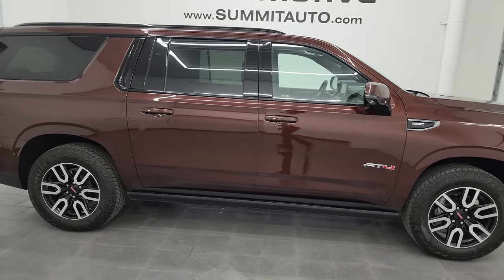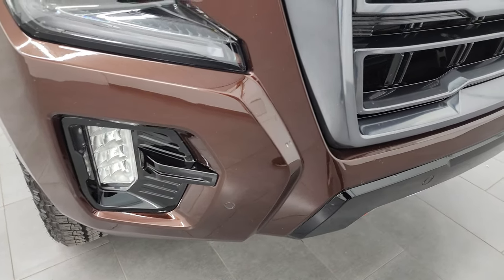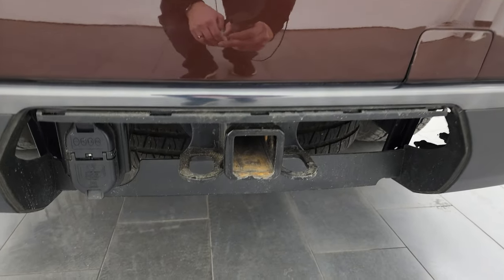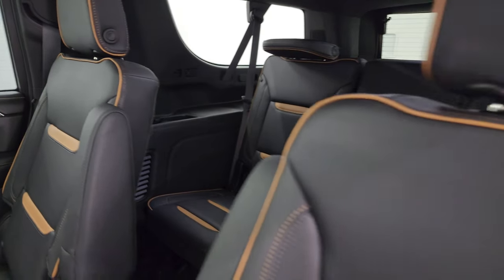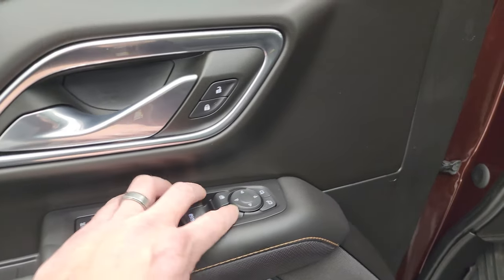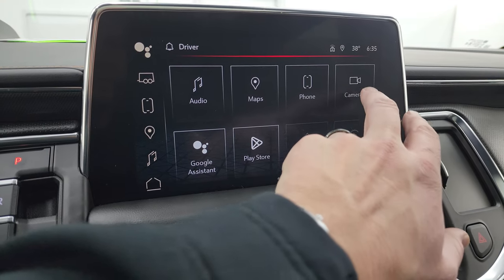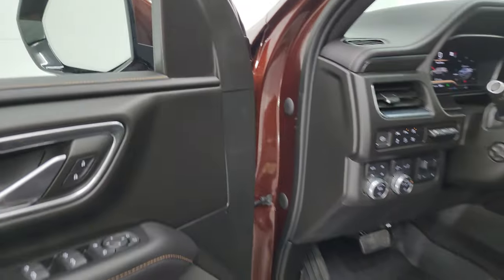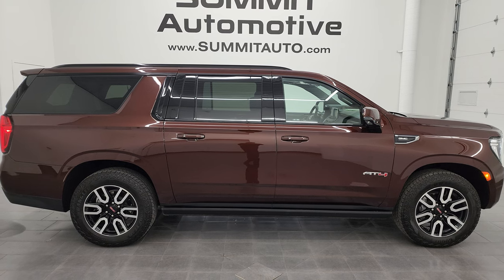2023 GMC YUKON XL AT4 PREMIUM PLUS MAX TOW REDWOOD METALLIC 4K WALKAROUND 14263Z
This 2023 GMC YUKON XL AT4 PREMIUM PLUS MAX TOW PACKAGE IN REDWOOD METALLIC FROM MICHIGAN FOR SALE IN FOND DU LAC OSHKOSH WISCONSIN 54935 is the vehicle we did walk around review of today.

Thank you for checking out this video of this 2023 GMC YUKON XL AT4 PREMIUM PLUS MAX TOW PACKAGE IN REDWOOD METALLIC FROM MICHIGAN FOR SALE IN FOND DU LAC OSHKOSH WISCONSIN 54935

STOCK: 14263Z
PRICE: $75,991
MILES: 13,749
MAKE: GMC
MODEL: YUKON XL
VIN: 1GKS2HKD9PR267567
LOCATION: FOND DU LAC OSHKOSH WISCONSIN, 54937 TRUCKS ON 41

1 OWNER! CLEAN TITLE HISTORY! CLEAN CARFAX!* 5.3 Liter V8 Engine,* AT4 Premium Plus Package* 10 Speed Automatic Transmission* 4x4 Push Button Four Wheel Drive 4WD* Factory GPS Navigation System* Power Panoramic Vista Roof Sunroof Moonroof Sun Roof Moon Roof* Reverse Backup Camera Rearview Camera* 360-Degree Surround View Camera System* Adaptive Speed Control Cruise Control* Blind Spot Monitoring with Rear Cross-Path Detection* Forward Collision Warning System* Lane Departure Warning with Lane Keep Assist* Start / Stop Technology Start/Stop* Non Smoker* Dual Power Air Conditioned Ventilated and Heated Seats* Black Ebony Leather Seats* Bucket Seats* 2nd Row Heated Quad Seating Quads* 3rd Row Seats Bench Seating* Seven Passenger 7* Power Fold Flat Third Row Seats* Max Trailering Package Full Towing Package with Receiver Trailer Hitch, Wiring and Transmission Cooler Tow Package* Factory Brake Controller* Heated Power Fold-in Power Mirrors with Built-in Directional Signals* Stabilitrak Traction Control* 3.23 Gears with Electronic Limited Slip Differential* Goodyear Wrangler Territory LT275/60 R20 Tires* 20 Inch Rims Premium Wheels* Painted and Polished Aluminum Rims Premium Wheels* Four Wheel Disc Brakes* Power Fold Down Running Boards* LED Fog Lights* LED Headlights* LED Running Lights* LED Tail Lamps* Roof Rack Rails* Sonar with Front and Rear Bumper Sensors* Blind Spot and Cross Path Detection System* Easy Fuel Capless Fuel Fill* 10.2" Infotainment Radio* AM / FM Radio Tuner* Sirius/XM Satellite Radio Capabilities Sirius / XM* Bose Premium Audio Sound System* Bluetooth, Hands-Free Phone Controls Blue Tooth* Android Auto Compatible* Apple Car Play Compatible* USB C Jack* USB Jack Portable Audio Connection* Keyless Entry with Factory Remote Start* Push Button Start* Power Raise Rear Gate with Manual Raise Glass* Rear Window Defroster* Adjustable Height Seatbelts* Driver and Passenger Front Air Bags* L.A.T.C.H. Child Safety System* Side Curtain Air Bags SRS Safety Restraint System* 2nd Row Power Windows* Heated Steering Wheel Multi-Function Steering Wheel Controls* Homelink System with Three Programmable Buttons for Garage Doors, Lighting Systems & Security Systems* Compass, Outside Temperature Display and Mileage Display* Dual Multi-Zone Climate Control* Heads up Display* Rear Air Controls* Weathertech Floormats* Wireless Cell Phone Charge Pad* Air Conditioning AC* Cruise Control* Power Locks* Power Windows* Automatic Headlights Autolamp* Power Tilt/Telescope Steering Wheel* 120V / 150W Auxiliary Power Outlet* Redwood Brown Metallic*3 Year / 36,000 Mile Remaining Factory Bumper to Bumper Warranty, Whichever comes first* 5 Year / 60,000 Mile Remaining Powertrain Factory Warranty, Whichever comes firstONE OWNER! CLEAN AUTOCHECK! Very very clean inside and out! This is one of the sharpest 2023 GMC Yukon XL suvs we have ever had on our lot!